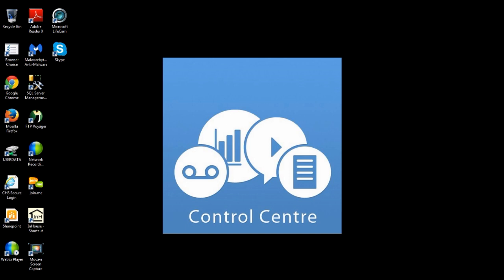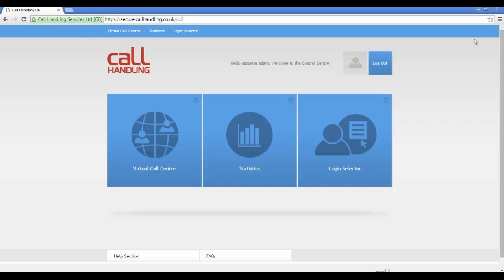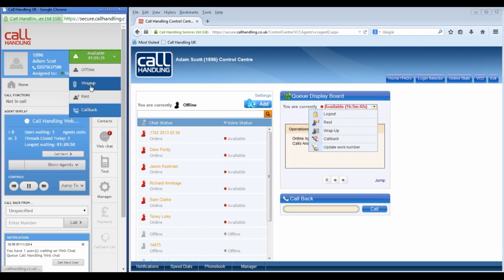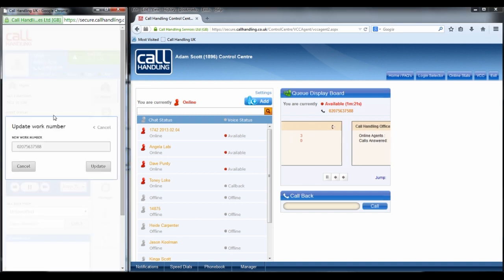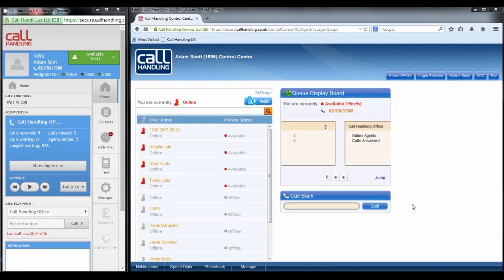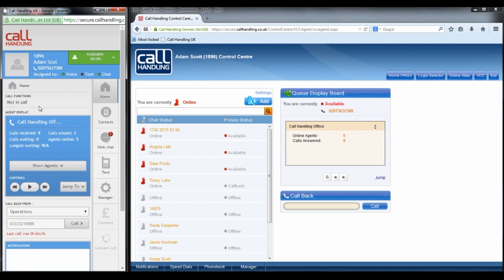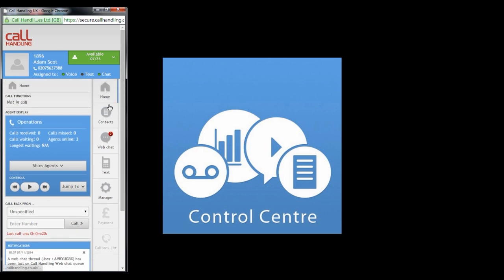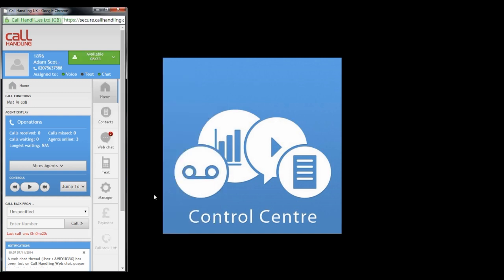Moving to CC2 - VCC Agents Overview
A video to help familiarise Virtual Call Centre Agents with our new web portal, Control Centre 2.